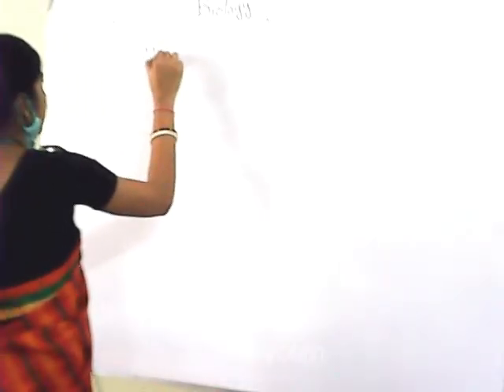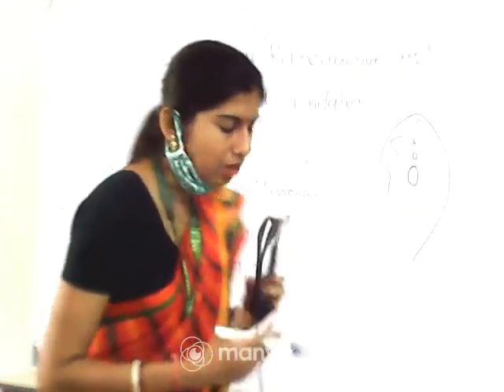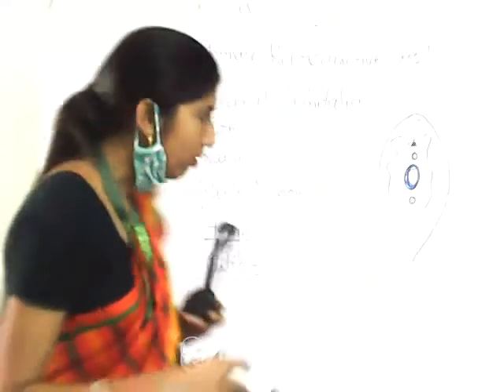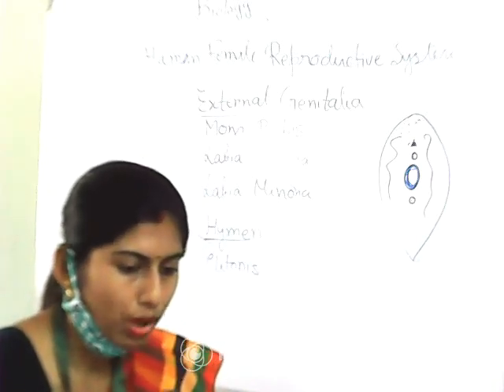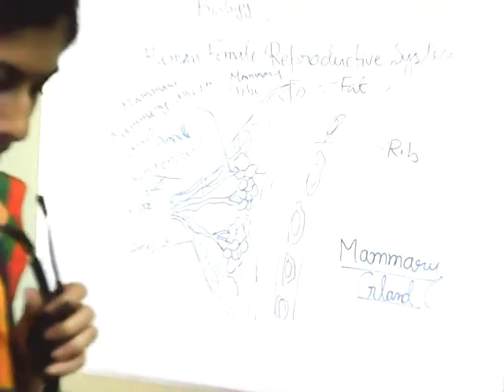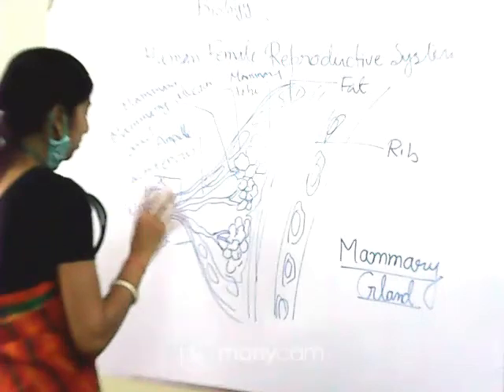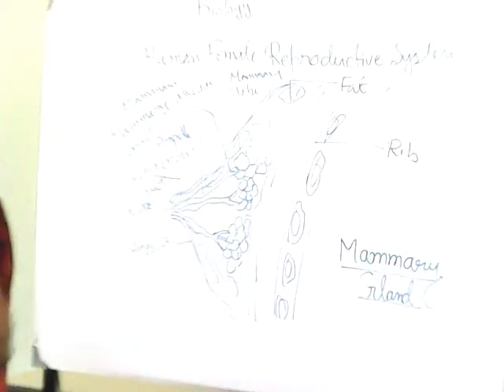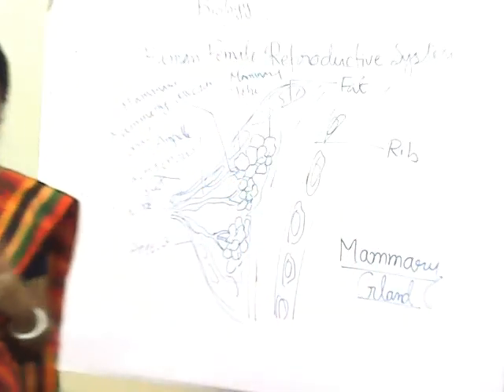CLASS : XII SUBJECT : BIOLOGY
CLASS : XII
SUBJECT : BIOLOGY
TOPIC : HUMAN FEMALE REPRODUCTIVE SYSTEM
TEACHER : SRABANTI NANDI